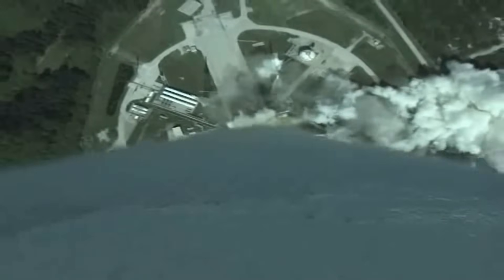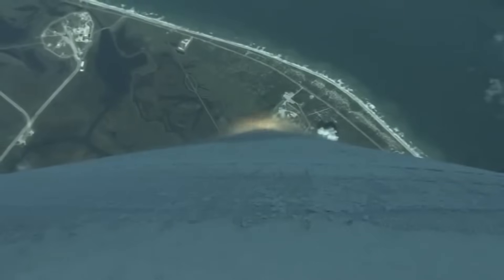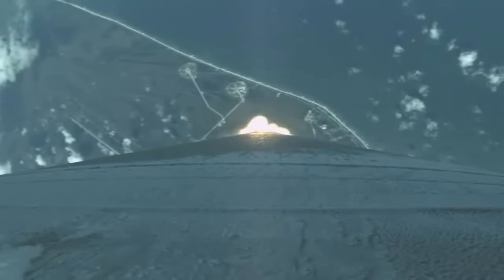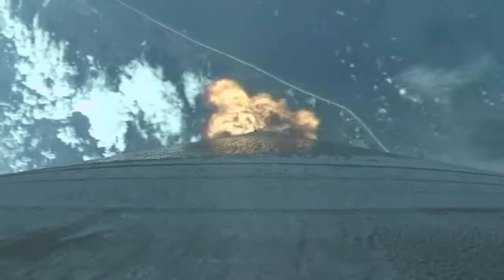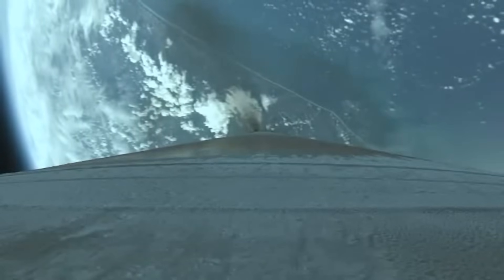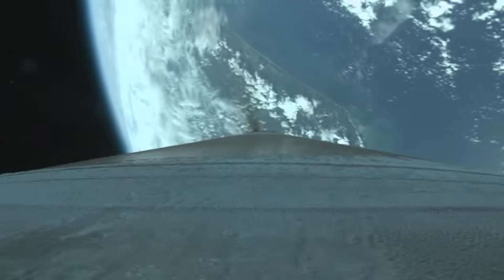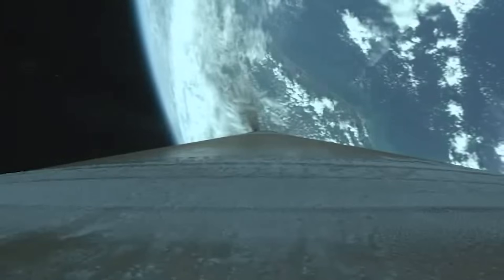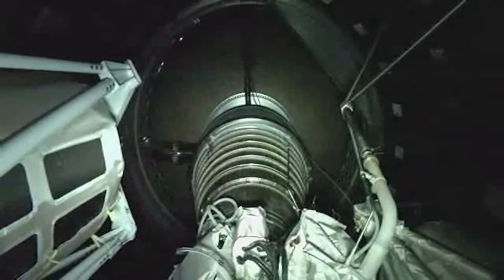Take an Atlas V 'rocket cam' ride to space with Amazon's Project Kuiper satellites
A United Launch Alliance Atlas V rocket launched two prototype satellites for Amazon's Project Kuiper broadband constellation from Florida's Cape Canaveral Space Force Station on Oct. 6, 2023. See rocket camera footage of the launch here.

Credit: ULA